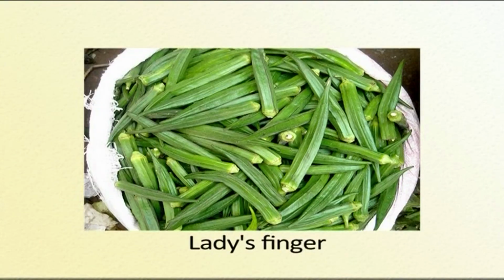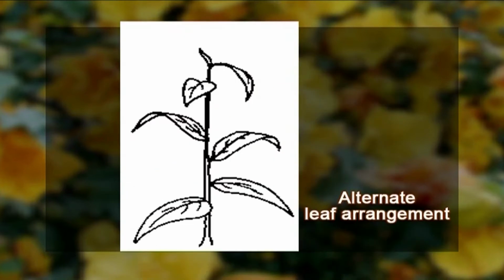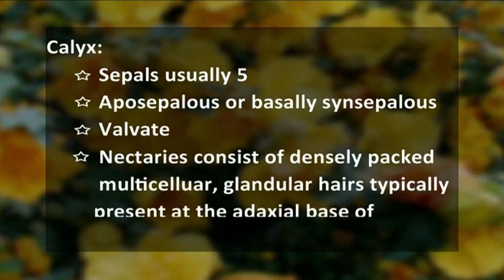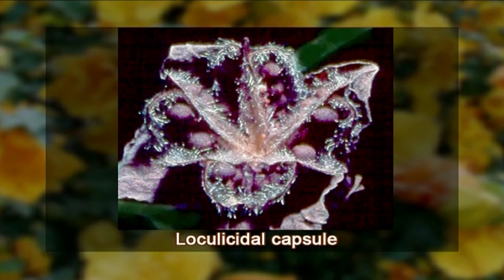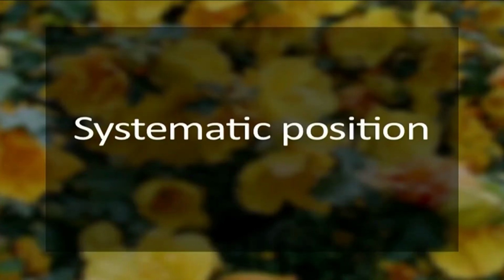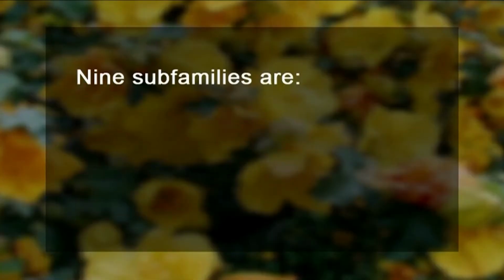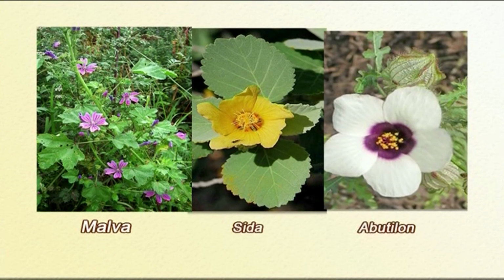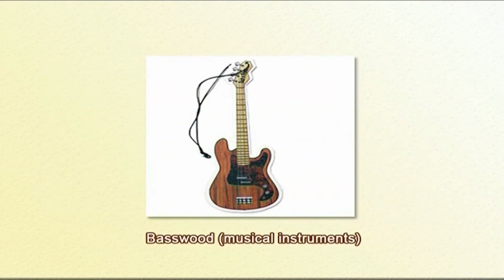L 45 Taxonomy and Diversity of Malvaceae